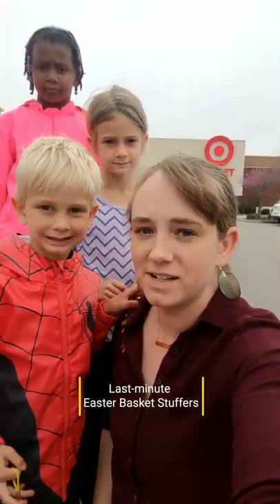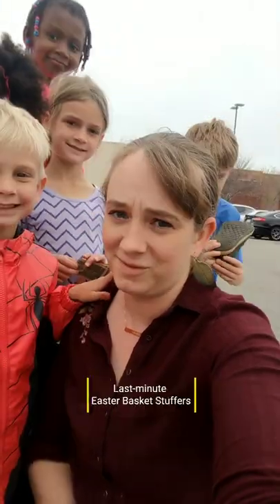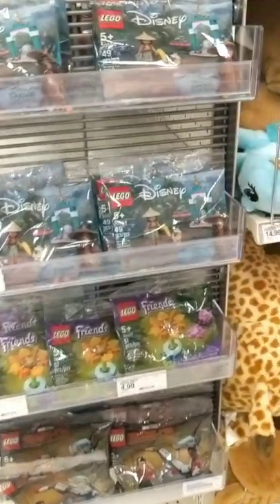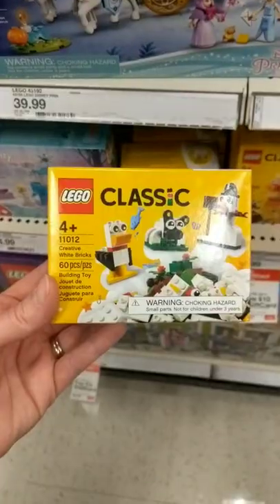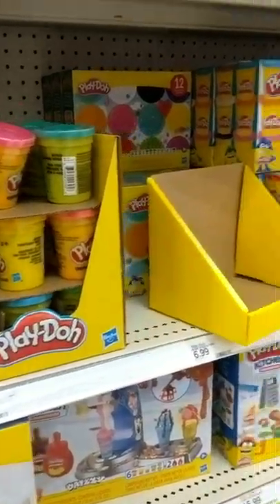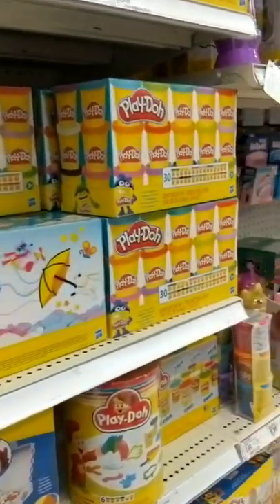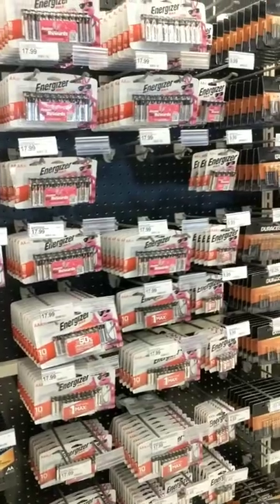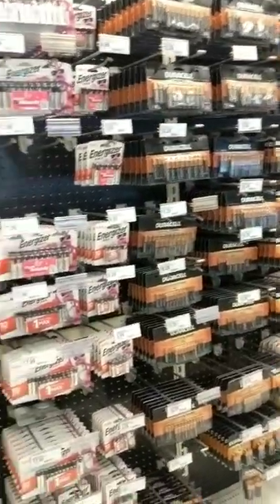EASTER BASKET Stuffer Ideas you can get TODAY for last-minute shopping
Do you need last-minute Easter basket stuffers? We're walking directly through Target showing you some of our favorites that don't need time to ship!